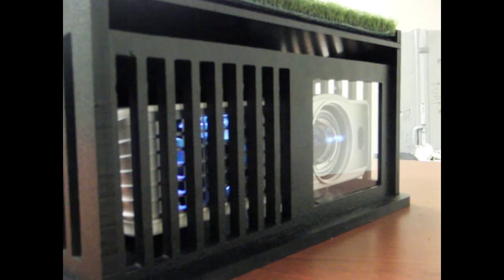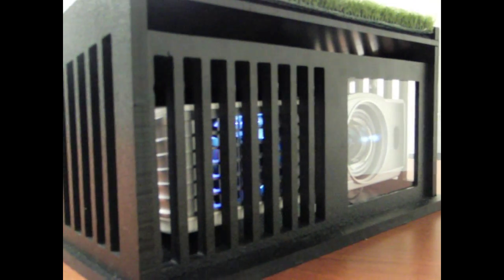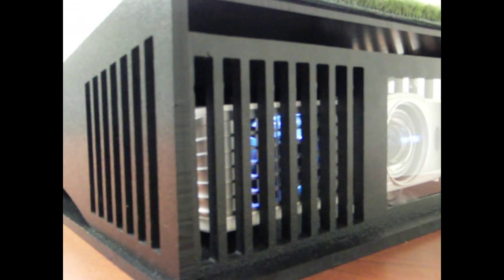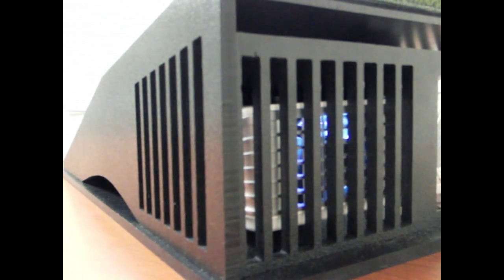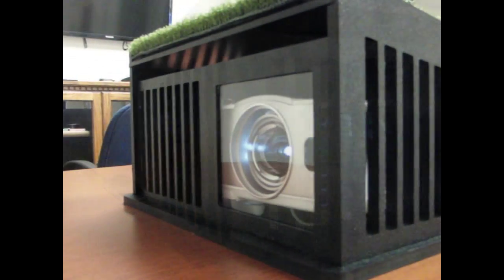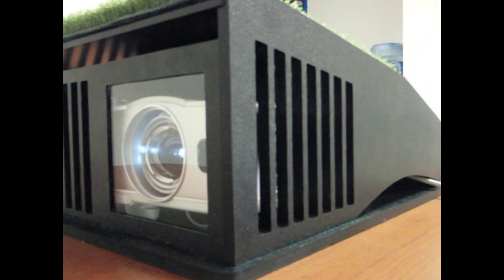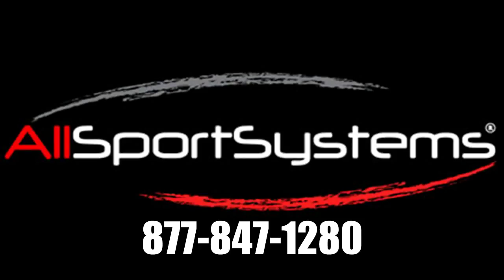TerraShield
Here's a quick look at the TerraShield projector floor mount enclosure!